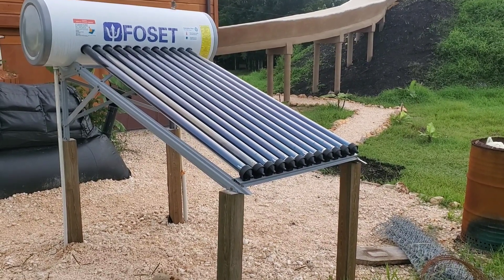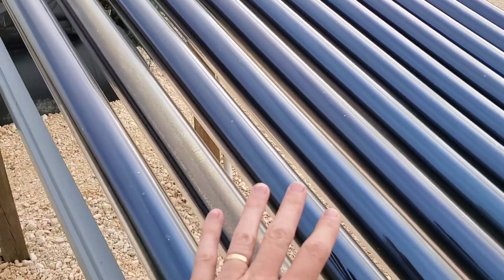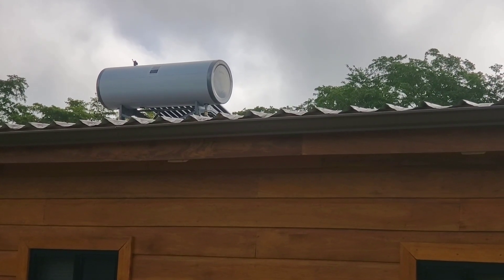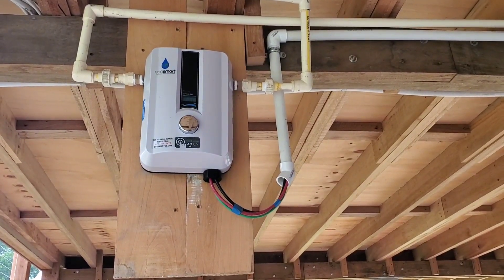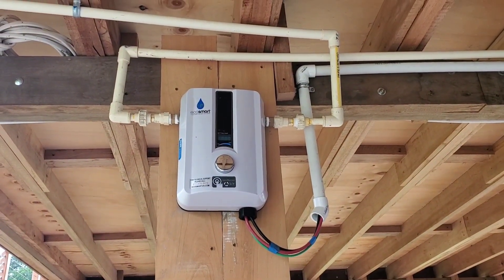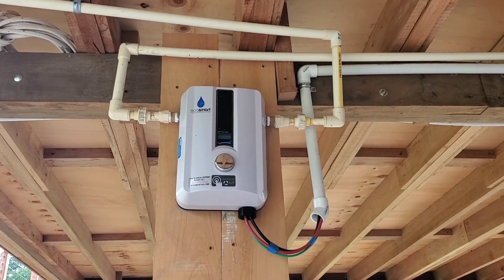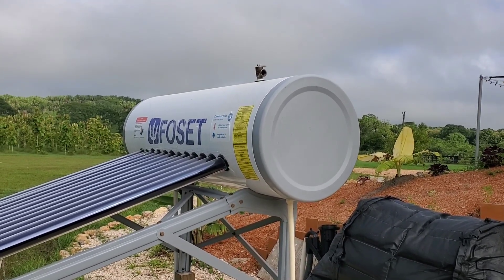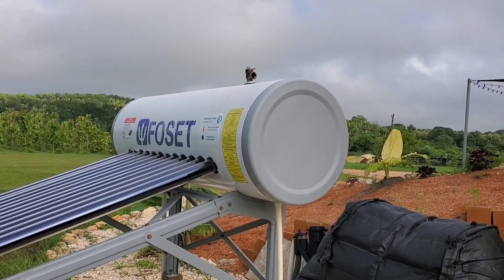Belize house update - Hybrid solar-electric hot water heating system